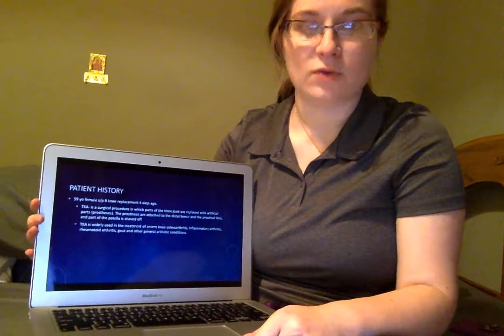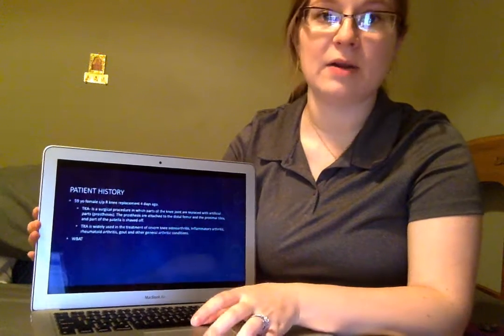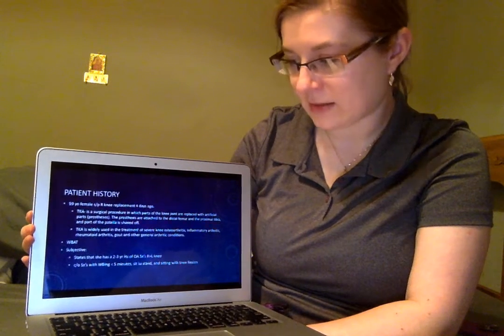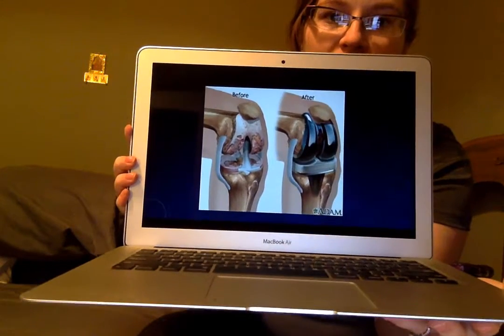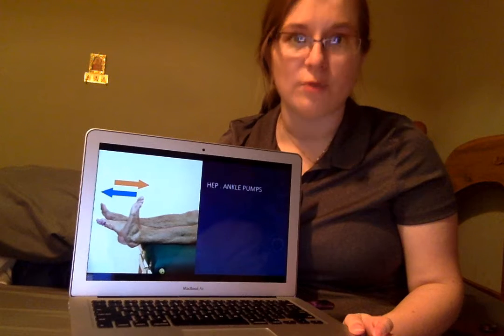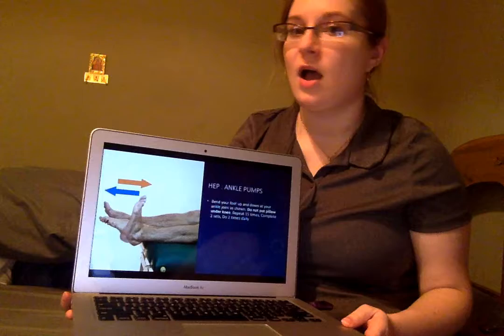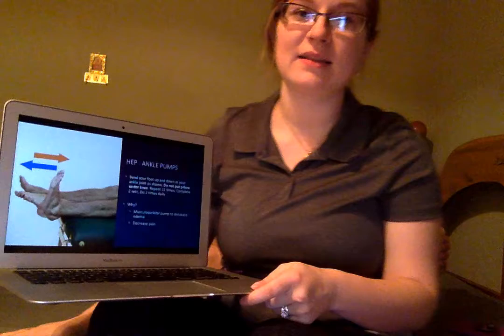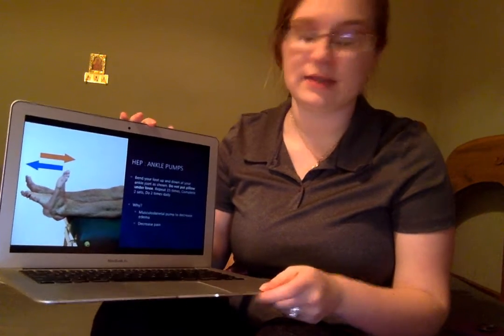PTA 232 Oral Presentation